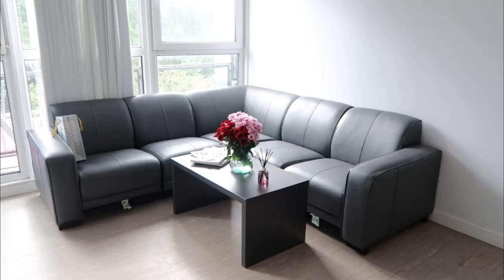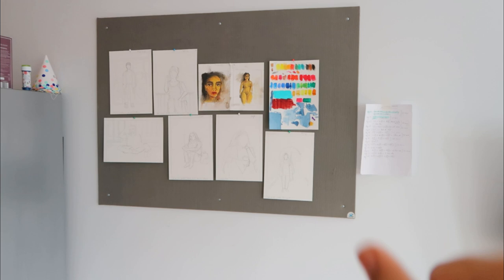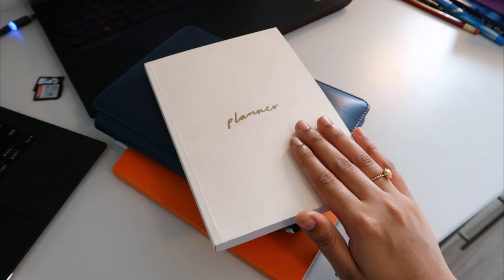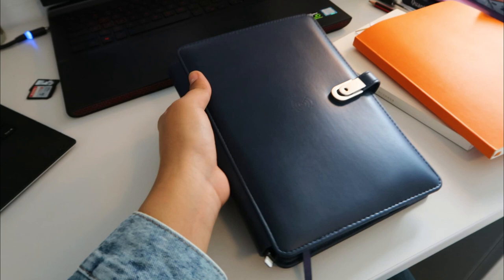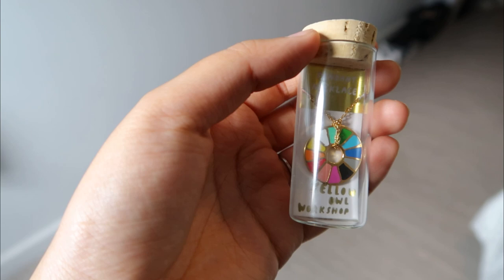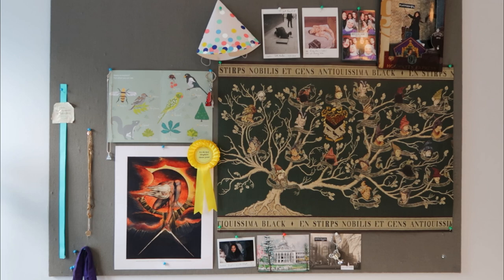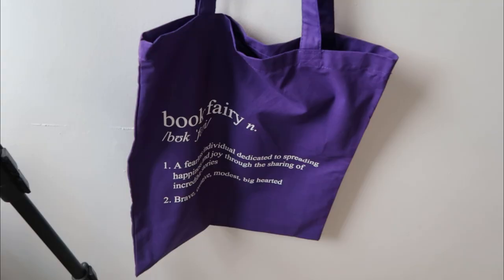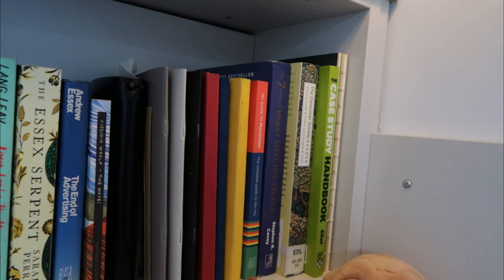Room Tour and Suggestions + iQ Student Accommodation | The University of Manchester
Hi there! This is my first video, show some love. 😊 It’s just a tour of my room, my flat and my accommodation here in Manchester. I am a Master’s student at the University of Manchester and I’ve addressed a few questions that I’ve received about the accommodations over the span of a year. I hope this helps. Enjoooyyyy! Love, Abhi.

CHAPTERS:
0:00 Hello!
01:04 Part 01 - Room and Flat Tour
16:38 Part 02 - Student Accommodations in Manchester + Recommendations
23:48 Rest of the Accommodation

IQ Wilmslow Park (My room: Gold en suite) (My room: Gold en suite)
Mentioned Halls of Residence: George Kenyon Hall, Denmark Road and Ashburne Hall

Yusei: Lofi Type Beat - I wonder if I ever cross your mind maybe not